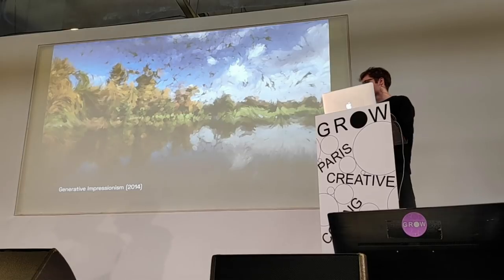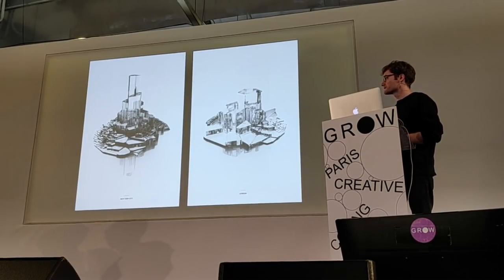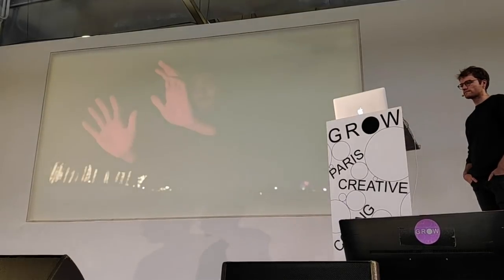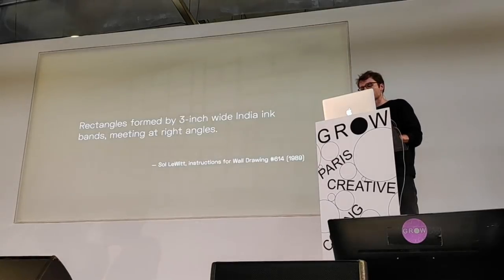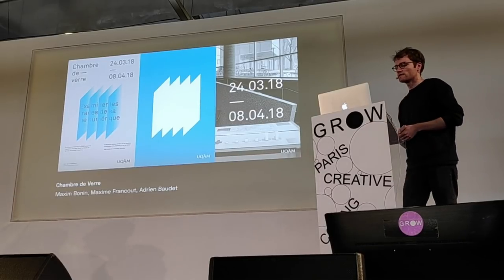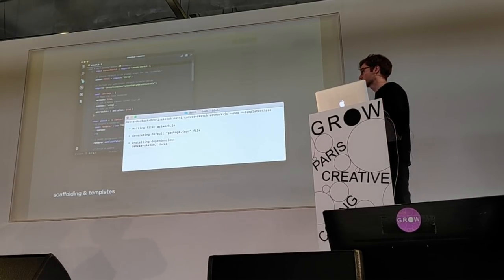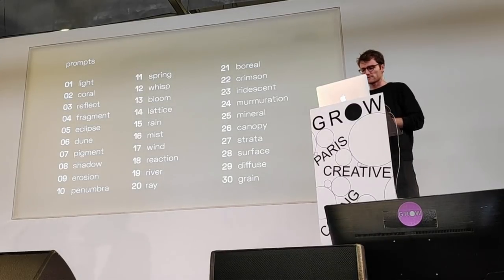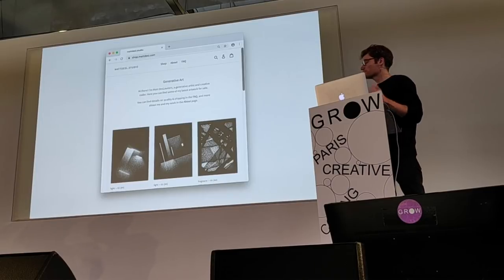Matt DesLauriers: Generative Machines - GROW Paris 2018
Matt DesLauriers speach at GROW Paris 2018
November 13th, 2018